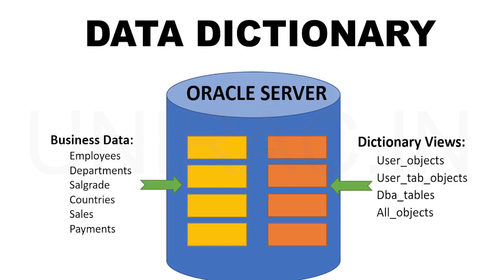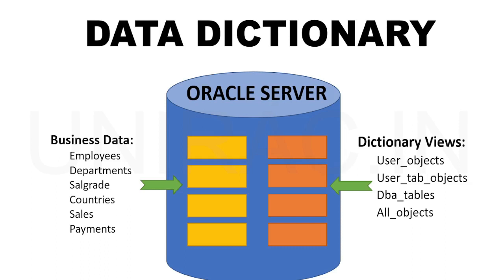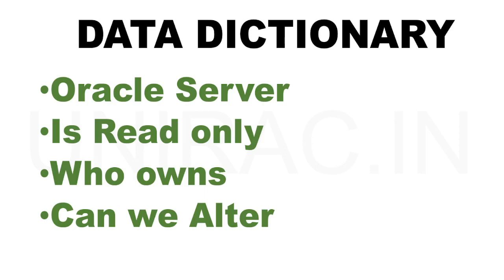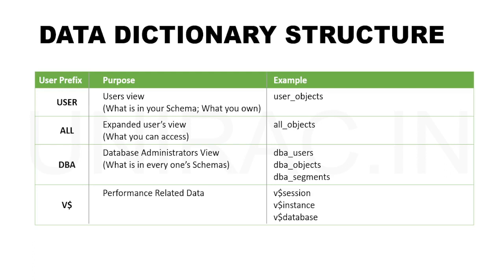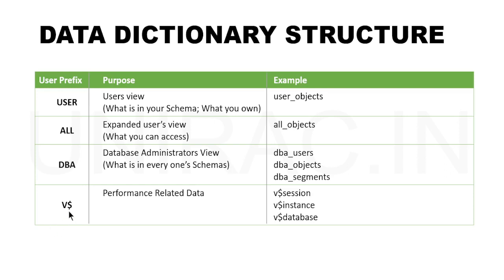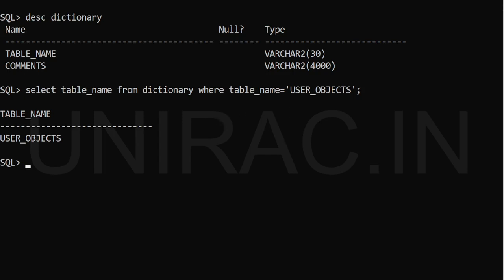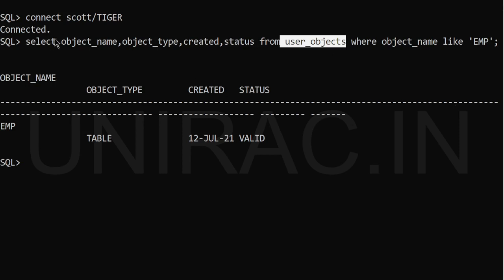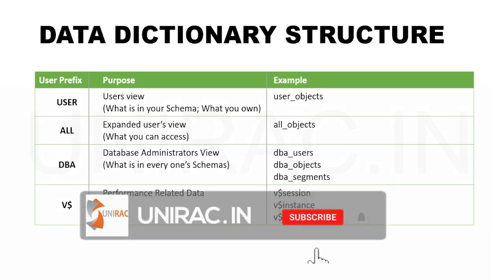data dictionary | Oracle SQL | data dictionary in sql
In this session , will learn about data dictionary in Oracle.
What is data dictionary in software engineering?
Data dictionary in dbms
data dictionary meaning
data dictionary is a repository that manages
sap data dictionary

What are dictionary tables in Oracle?
A data dictionary in Oracle is a collection of read-only tables that provide useful information about the database including schemas, users, privileges, and even auditing data. The values in these stored dictionaries are updated automatically by Oracle anytime a statement is executed on the server that modifies data.

Introduction to the Data Dictionary
One of the most important parts of an Oracle database is its data dictionary, which is a read-only set of tables that provides information about the database. A data dictionary contains:

The definitions of all schema objects in the database (tables, views, indexes, clusters, synonyms, sequences, procedures, functions, packages, triggers, and so on)
How much space has been allocated for, and is currently used by, the schema objects
Default values for columns
Integrity constraint information
The names of Oracle users
Privileges and roles each user has been granted
Auditing information, such as who has accessed or updated various schema objects
Other general database information
The data dictionary is structured in tables and views, just like other database data. All the data dictionary tables and views for a given database are stored in that database's SYSTEM tablespace.

Not only is the data dictionary central to every Oracle database, it is an important tool for all users, from end users to application designers and database administrators. Use SQL statements to access the data dictionary. Because the data dictionary is read-only, you can issue only queries (SELECT statements) against it's tables and views.

Structure of the Data Dictionary
The data dictionary consists of the following:

Base Tables
The underlying tables that store information about the associated database. Only Oracle should write to and read these tables. Users rarely access them directly because they are normalized, and most of the data is stored in a cryptic format.

User-Accessible Views
The views that summarize and display the information stored in the base tables of the data dictionary. These views decode the base table data into useful information, such as user or table names, using joins and WHERE clauses to simplify the information. Most users are given access to the views rather than the base tables.

SYS, Owner of the Data Dictionary
The Oracle user SYS owns all base tables and user-accessible views of the data dictionary. No Oracle user should ever alter (UPDATE, DELETE, or INSERT) any rows or schema objects contained in the SYS schema, because such activity can compromise data integrity. The security administrator must keep strict control of this central account.

Prefix
USER_ Only shows objects that are owned by the user that selects from that view
ALL_ Shows objects on which the querying user has been granted privileges
DBA_ All objects, sometimes with additional columns that are interesting for DBAs.